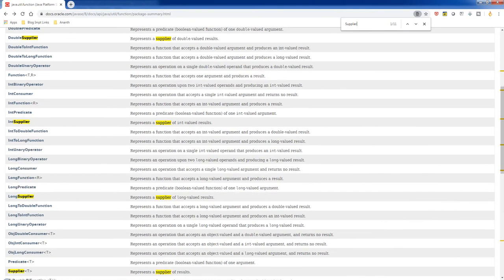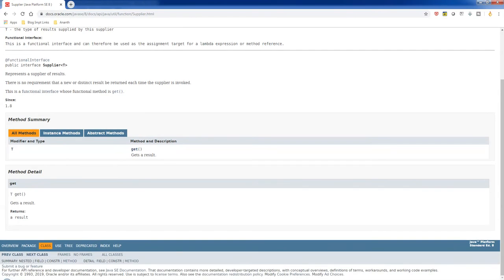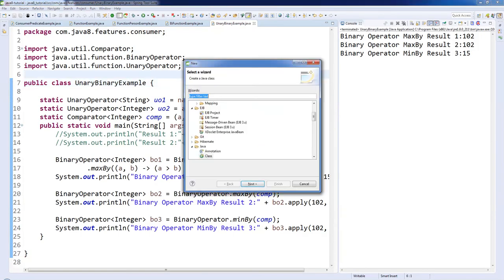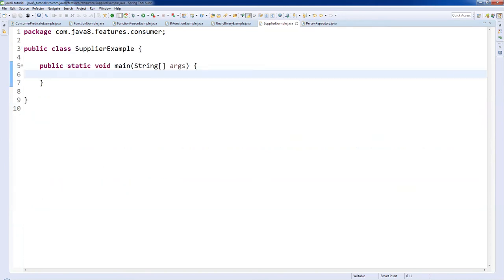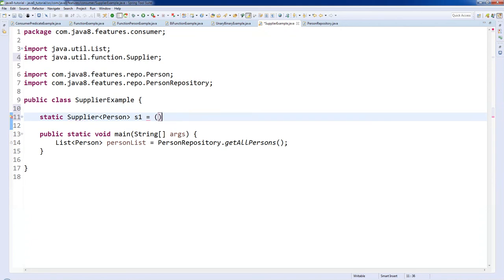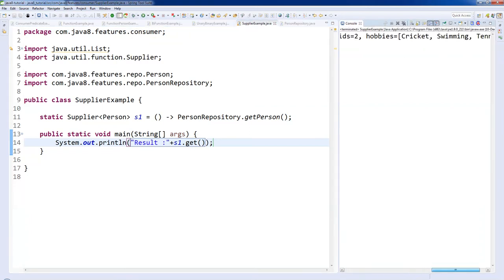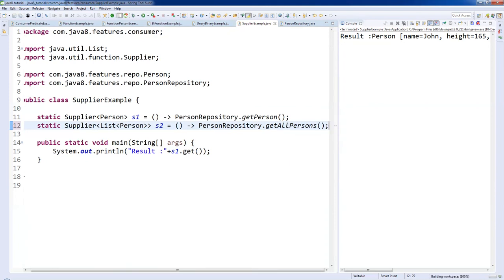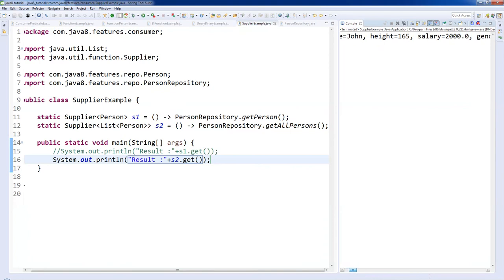23 Supplier Functional Interface